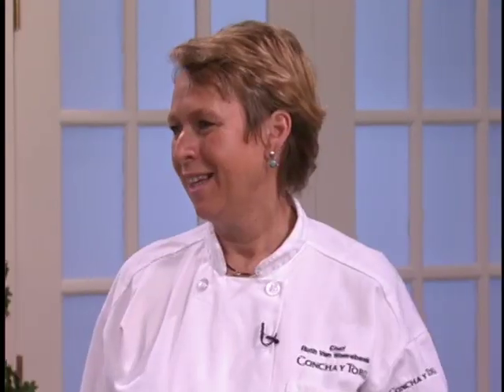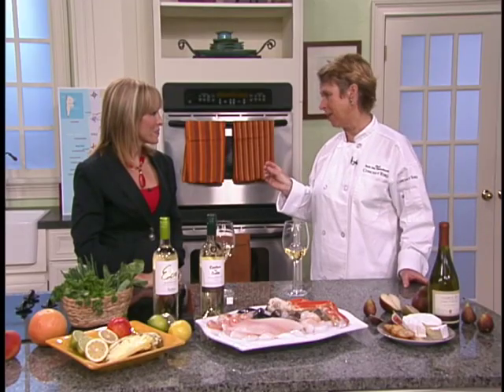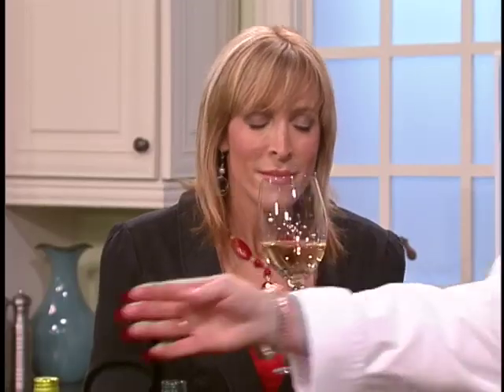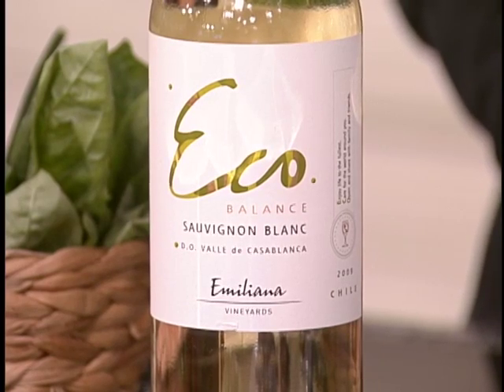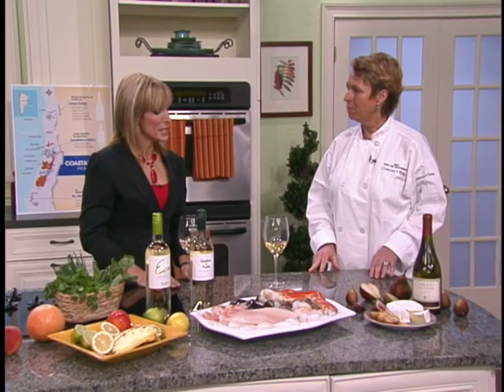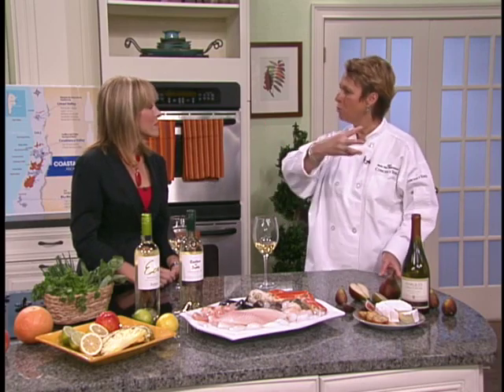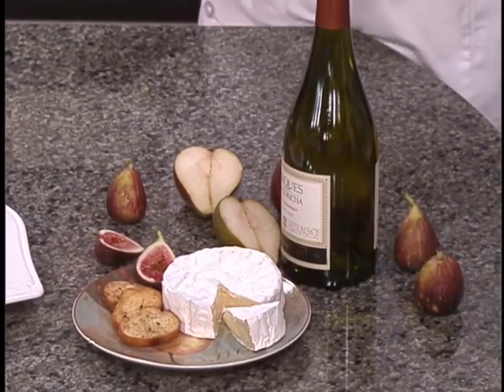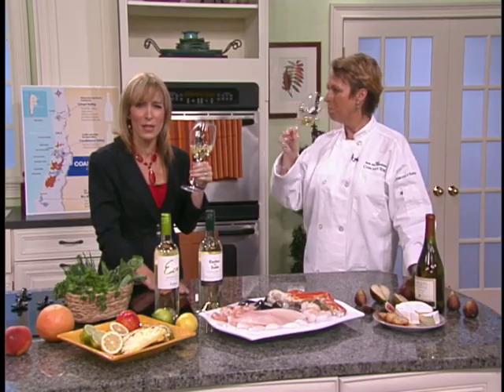Wine Pairings for Spicy Foods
Chef Ruth explains what wines match with spicy, ethnic foods such as Asian (Indian, Thai, Chinese, etc.), Mexican, South American, and barbecue / BBQ.